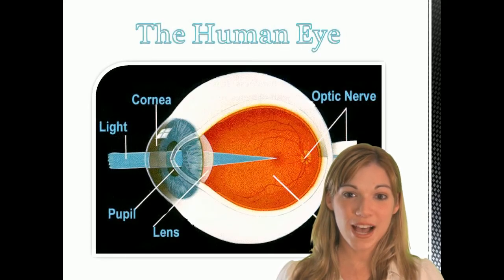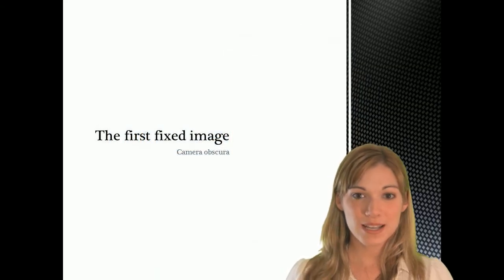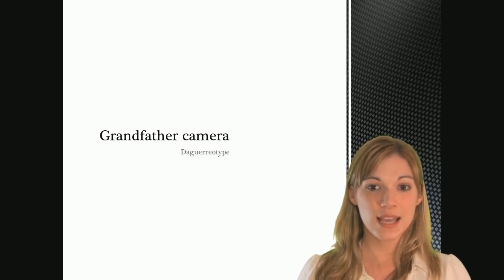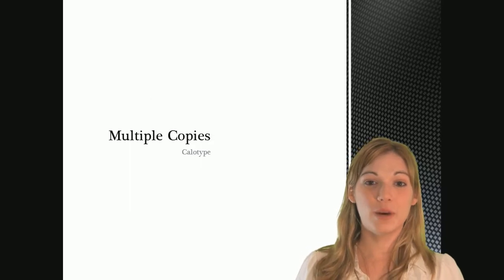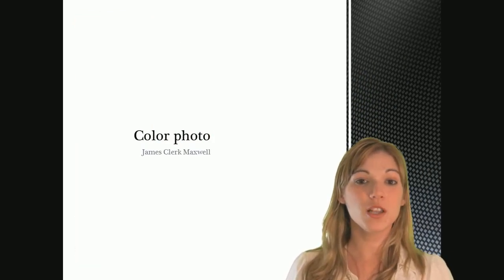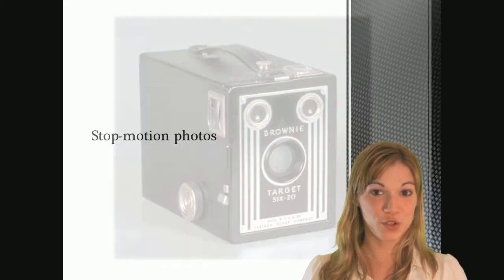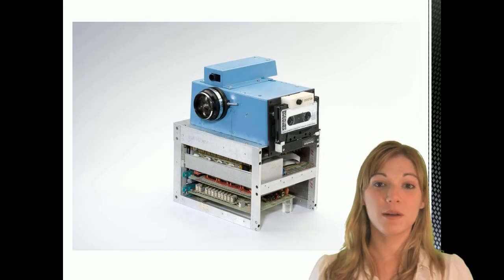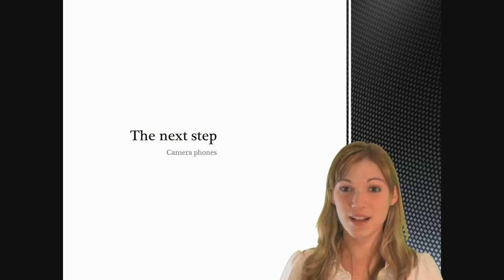History of Camera